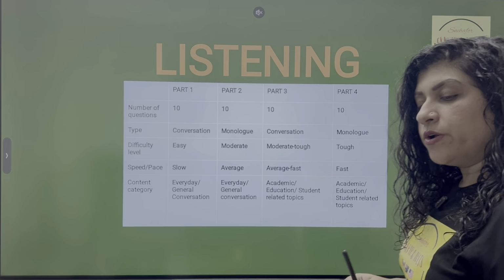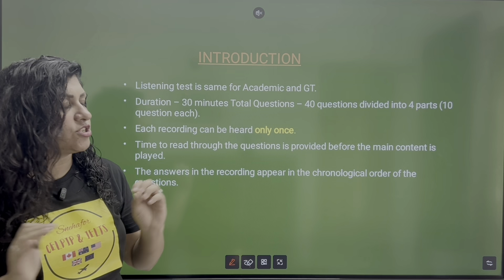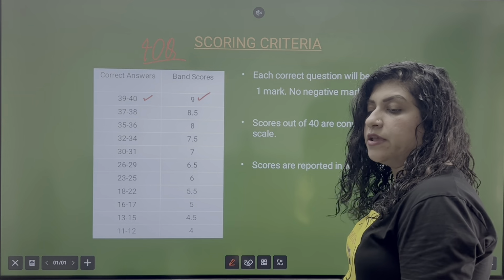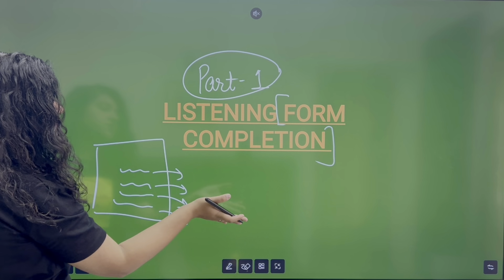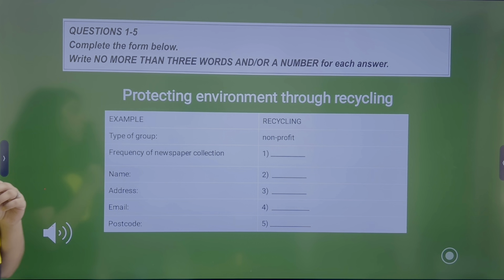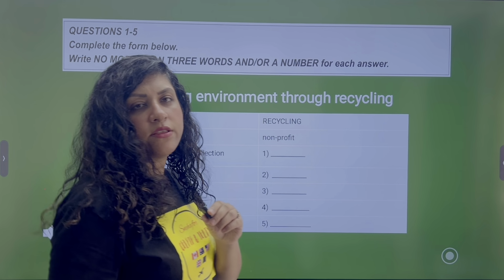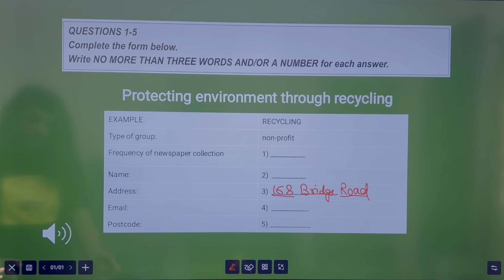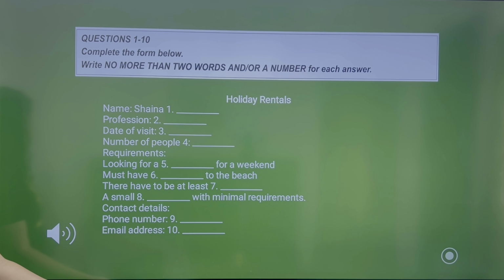How to master IELTS listening | Band 7+ strategy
Start your IELTS listening preparation here. Learn the complete IELTS exam format for the listening module and get ready for your test.

This video begins a new series focusing specifically on the IELTS listening module. Whether you are preparing for IELTS Academic or General Training, understanding the structure of the listening test is the first step toward success. We review the overall format of the exam, laying the groundwork for the specific question types you will encounter in upcoming lessons.

If you have been following my previous videos on reading question types, you are ready to shift your focus to listening. This overview helps students who need a clear roadmap for their IELTS preparation. We break down what to expect during the exam so you can approach your listening test with confidence and clarity.